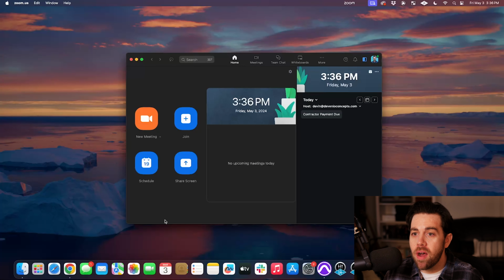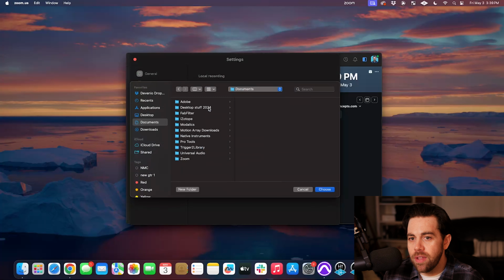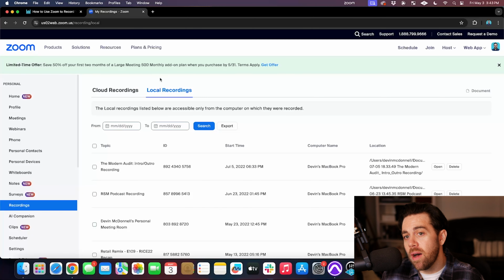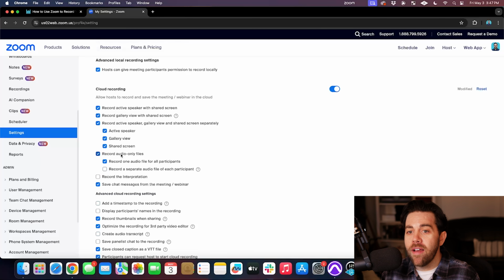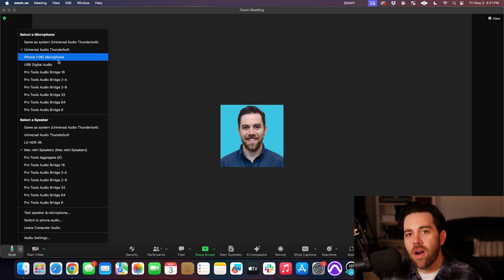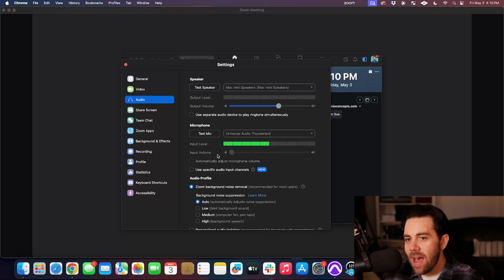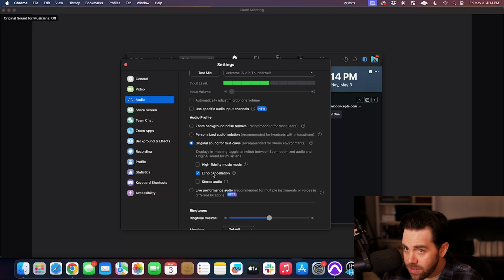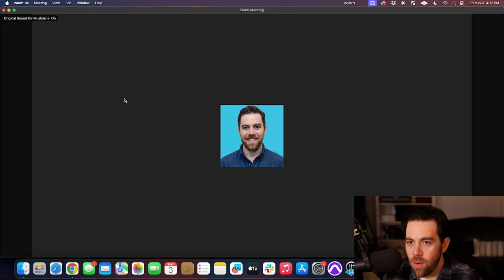How To Set Up Zoom For Podcast Recording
Everything you need to setup Zoom for your virtual podcast recording.

All Services & Gear Mentioned in this Video
We were not paid to mention any product or service within this video and the tools and services listed here (besides Devenio Podcasts services) have not been fully vetted or endorsed by Devenio Podcasts. They are meant to be examples of possible tools and services to assist podcasters. Please use them at your own discretion and responsibility.

QUESTION – Which virtual platform are you using to record your podcasts?

⏰TIME CODES⏰
0:00 Intro
0:39 Blog post read-along
1:27 Introduction to 2-step process
2:42 Step 1 - Pre-record settings
5:40 Cloud recording
10:50 Step 2 - On-call user settings
20:45 Wrap up